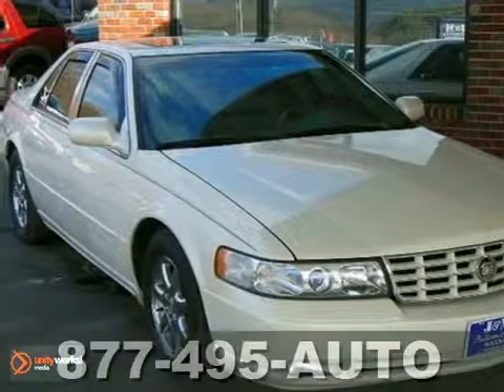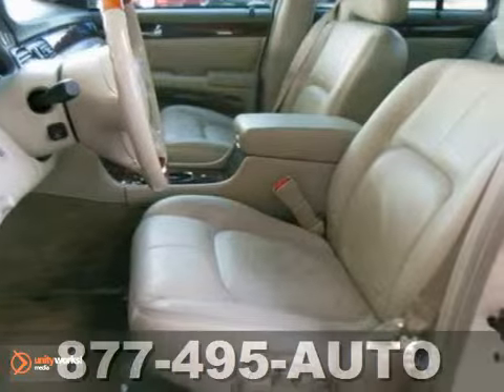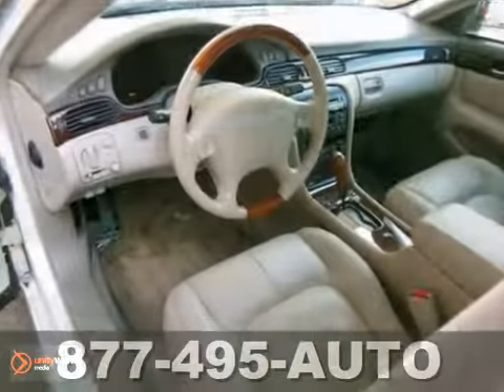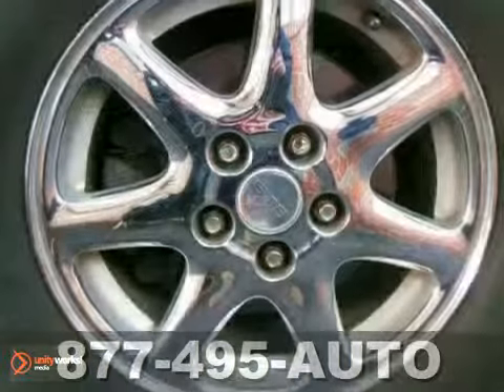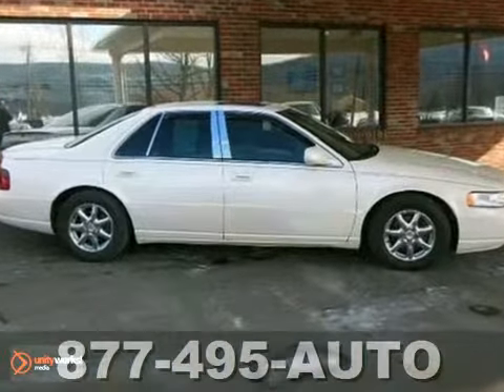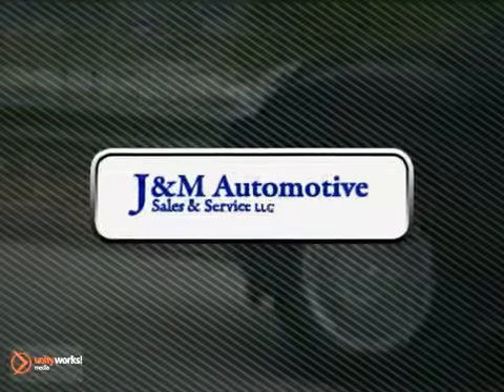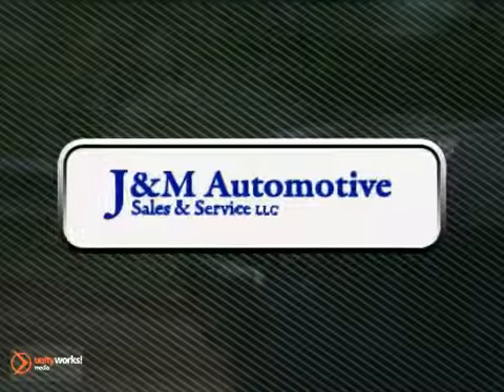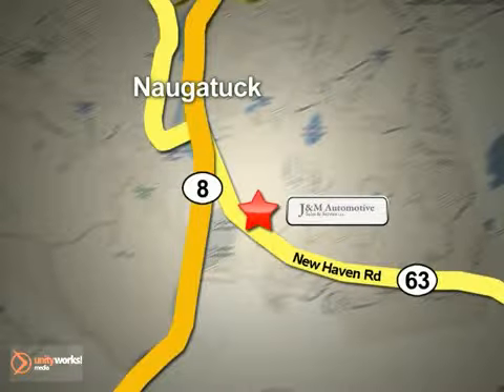2000 Cadillac Seville Naugatuck CT Hartford, CT C000336 - SOLD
SOLD SOLD - Call or visit for a test drive of this vehicle today! Phone: Year: 2000 Make: Cadillac Model: Seville Trim: 4d Sedan STS Engine: -1 Cylinders Color: White Mileage: 90270 Stock #: C000336 This Spotless, Pearl White STS with Northstar, Tan Leather Interior, a Power Sunroof, Alloy Wheels, a CD Player,Power Windows, Power Door Locks, Power Mirrors, an Adjustable Steering Column, Cruise Control, a V8 Engine, an Automatic Transmission and More! A Quality Find at J&M!. J & M Automotive Sales has a large inventory of used cars, hybrids and sports utility vehicles. J & M Automotive Sales has access to a large inventory of new and used vehicles in the Stamford, Bristol, New York Middletown, Britain, Danbury, Meriden, New Haven, and Hartford area. At J & M Automotive Sales, our sales representatives can help you to buy your next new or used car, hybrid or sports utility vehicle through a hassle free and exciting car buying experience. It is our goal to make the car buying experience at J & M Automotive Sales the best in Waterbury. Serving the Stamford, Bristol, New York Middletown, Britain, Danbury, Meriden, New Haven, and Hartford areas faithfully! Address: 820 New Haven Rd.